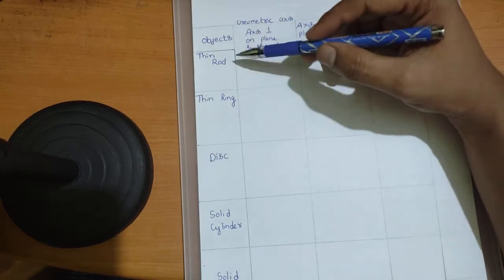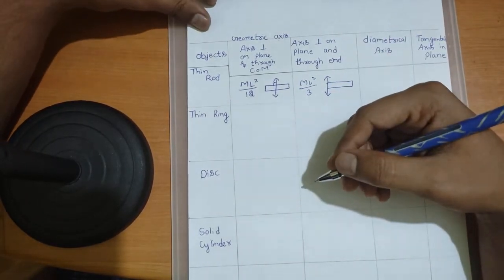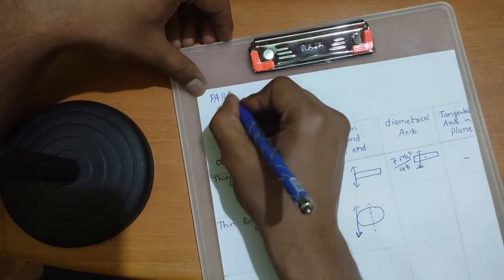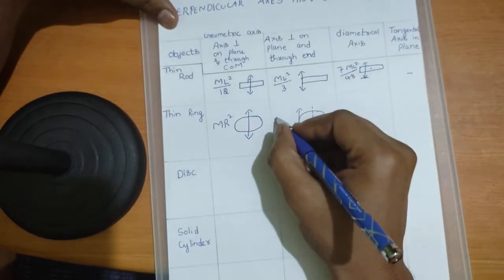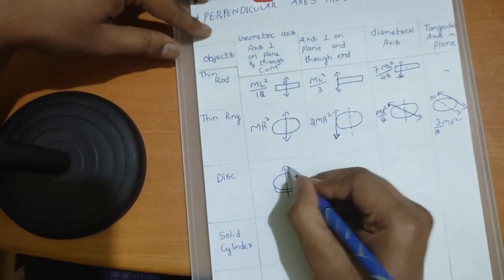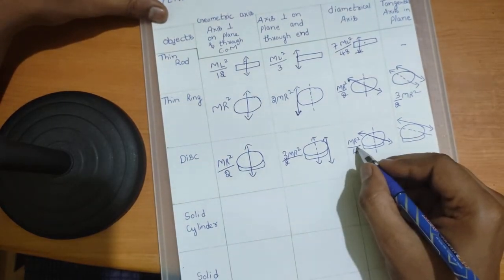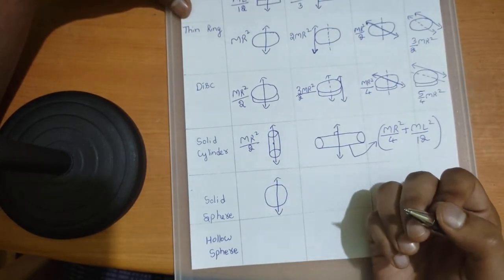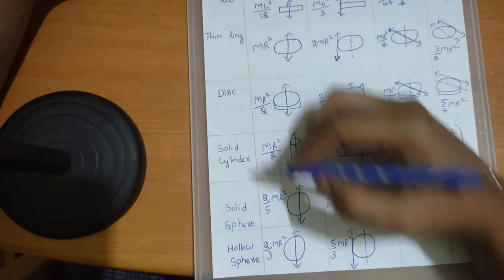Tricks to remember M.O.I (along tangential & diametrical axis)😱😎 part 02 |CLASS 11 NEET JEE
Download notes on Rotational motion:-

Most amazing Trick to learn moment of inertia of all the cases of all the objects... :-

Link to part 3 of shortcut tricks on rotational motion🔥:-
 soon